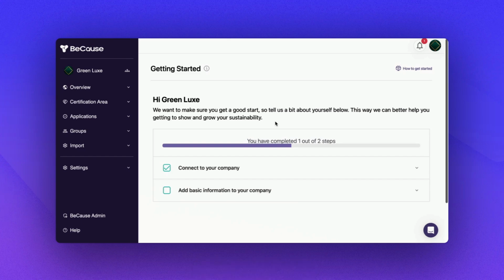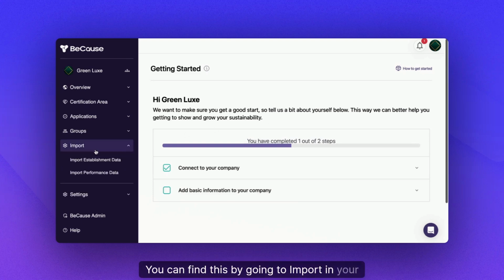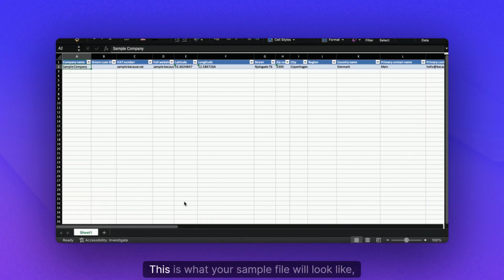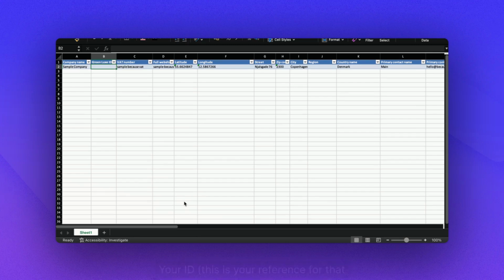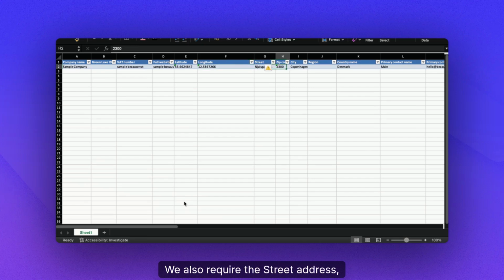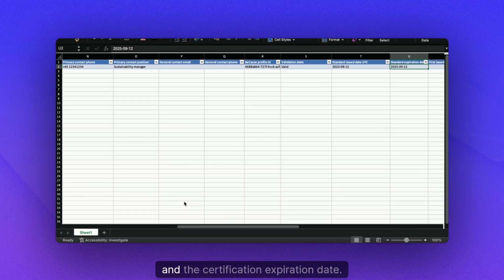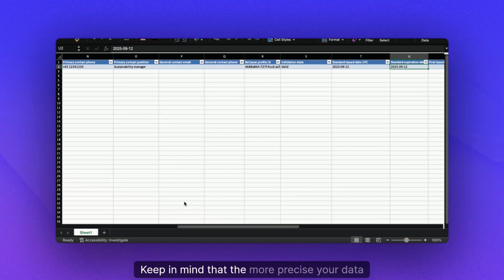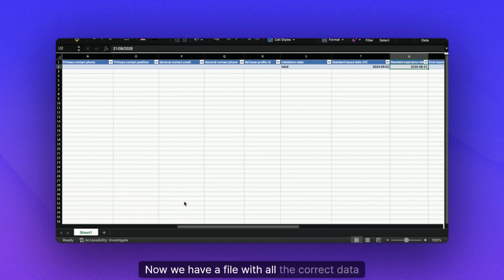Certifications Data Points Required